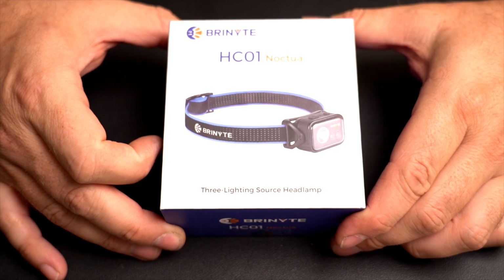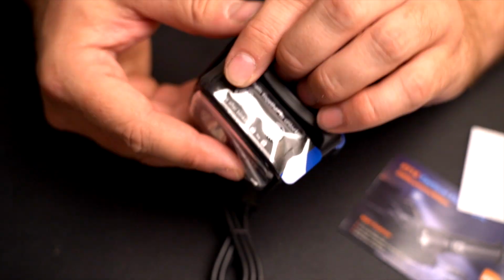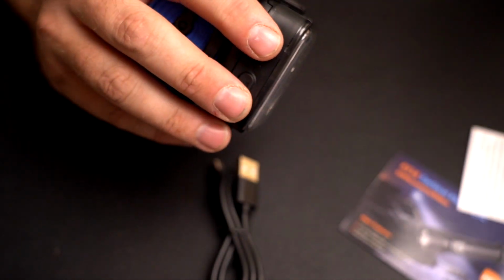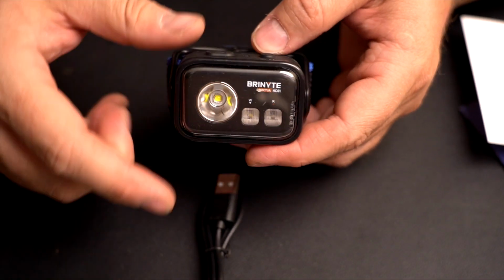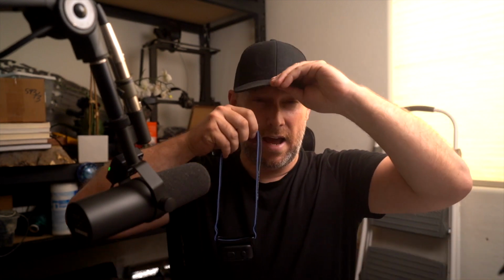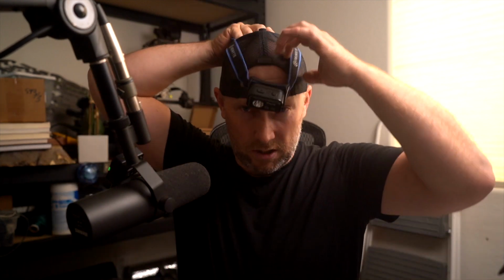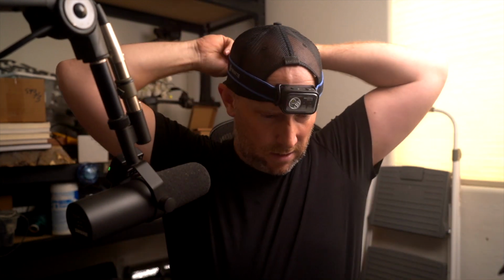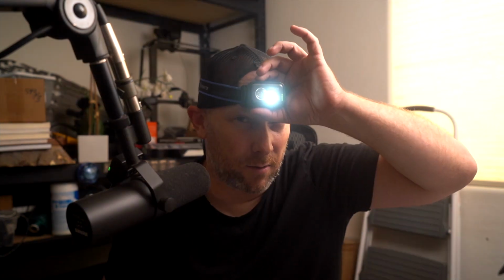Brynite HC01 Headlamp Unboxing and First Impressions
The Brinyte HC01 headlamp is a versatile outdoor lighting solution featuring three light sources: a powerful main white light, an auxiliary white light, and a red light for preserving night vision. It offers four brightness levels and three special modes for various activities like camping, hiking, and fishing. With a built-in 1200mAh rechargeable battery and USB-C charging, it ensures reliable power even in cold environments, lasting up to 45 hours on low mode. The patented headband design provides comfort and convenience, with a 360-degree rotating head for customizable lighting angles. Its lockout switch prevents accidental activation, while its waterproof and shockproof construction ensures durability in outdoor conditions. Ideal for outdoor enthusiasts, the HC01 is a must-have companion for camping, hiking, and other adventures, backed by a lifetime limited product warranty for hassle-free after-sales support.

Have gear you'd like reviewed?
Send to:
JamesDaily
3324 E. Ray Rd. #226